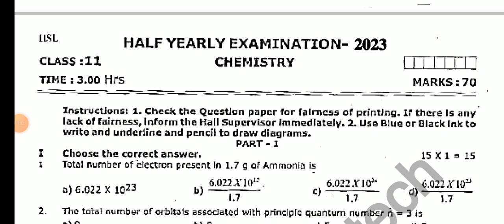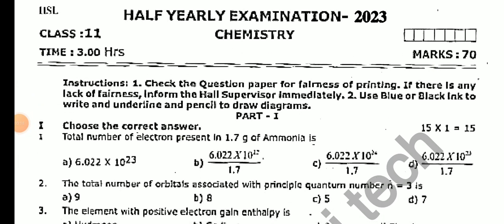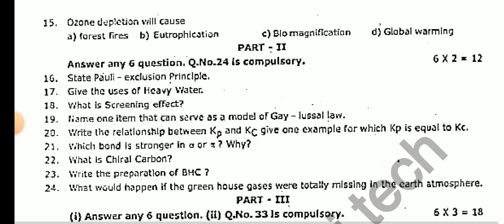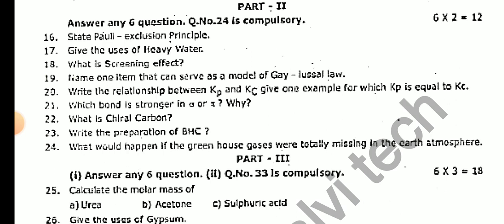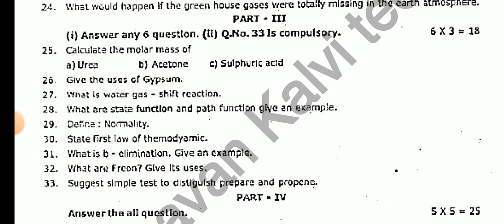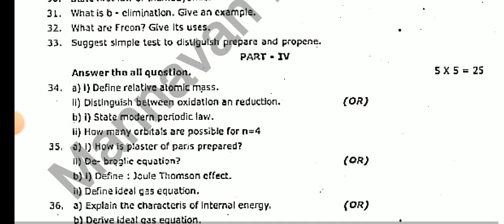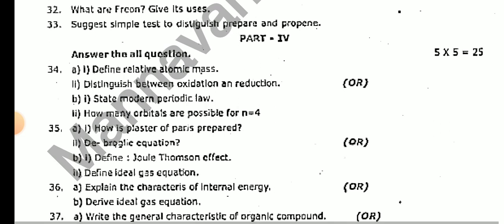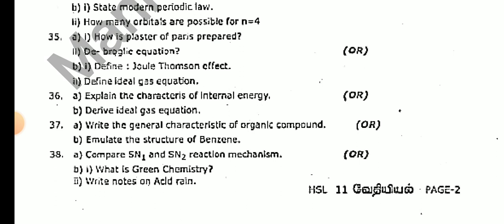11TH CHEMISTRY HALF YEARLY EXAMINATION DECEMBER-2023 OFFICIAL ORIGINAL QUESTION PAPER 11TH CHEMISTRY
11TH BIOLOGY HALF YEARLY EXAMINATION DECEMBER-2023 OFFICIAL ORIGINAL QUESTION PAPER II 11TH  BIOLOGY

TN 1-12TH SCHOOL COLLEGES TOMORROW 8-DISTRICTS HOLIDAYLATEST நாளை பள்ளி கல்லூரிவிடுமுறை🔴BREAKINGNEWS

TN 6-12THSTD HALFYEARLY EXAMINATION DECEMBER-2023 OFFICIAL TIMETABLE 38-DISTRICTS CEO OFFICIAL ORDER

#10,11,12 TELEGRAM GROUP LINK

10THSTD#WHAT'SAPP#GRUOP

12TH STD SCHOOL UPDATE 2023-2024

11TH STD SCHOOL UPDATE 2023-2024

10TH STD SCHOOL UPDATE 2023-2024